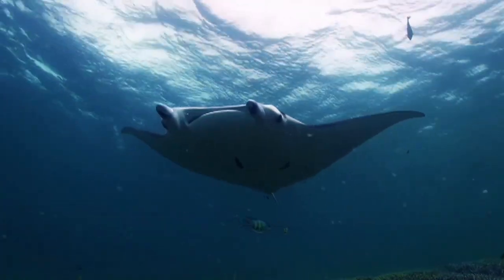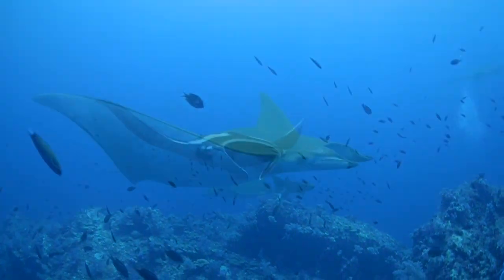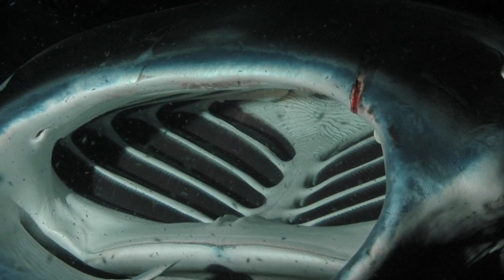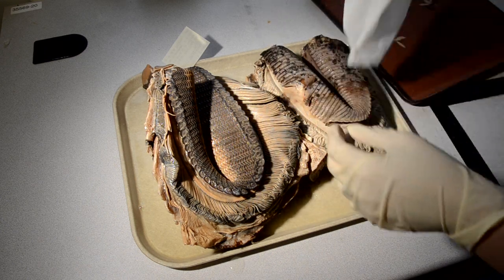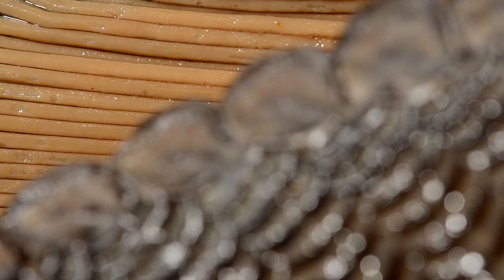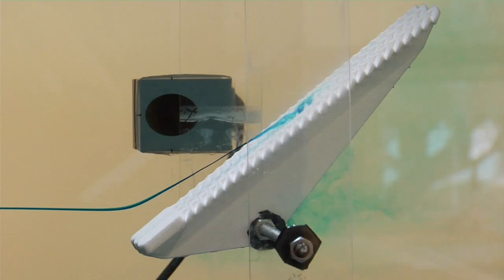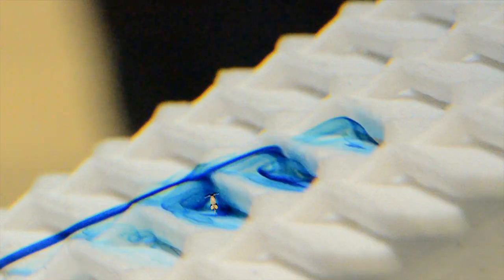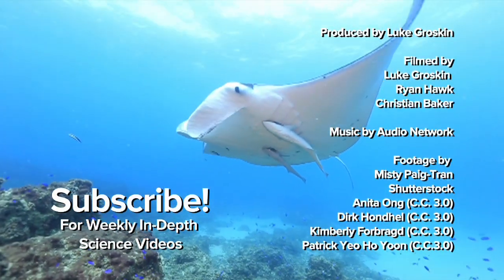No Strain, No Gain: Filter Feeding Mantas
Effortlessly, manta rays glide through the ocean gulping down plankton and fish eggs by the mouthful. However, until recently, it wasn't clear how they managed to do so without clogging the filters that surround their gills.  Marine biologist and biomechanist, Dr. Misty Paig-Tran details her research into these graceful giants and reveals the multiple methods of filtration they use to sift a meal from the water.
Filmed by Luke Groskin, Ryan Hawk, Christian Baker
Footage by Misty Paig-Tran, Shutterstock, Anita Ong (C.C. 3.0)
Dirk Hondhel (C.C. 3.0), Kimberly Forbragd (C.C. 3.0), Patrick Yeo Ho Yoon (C.C.3.0)